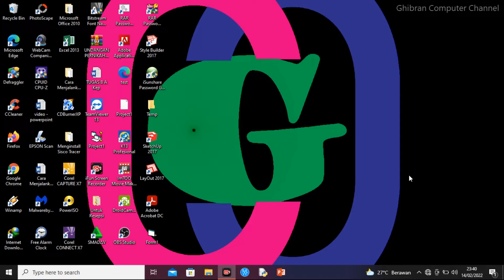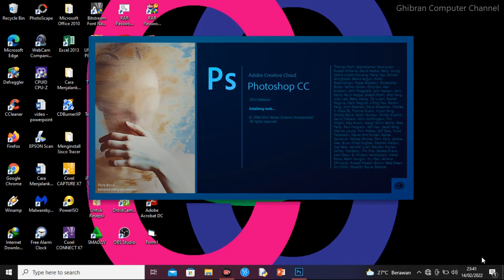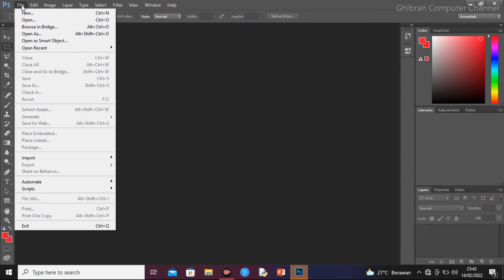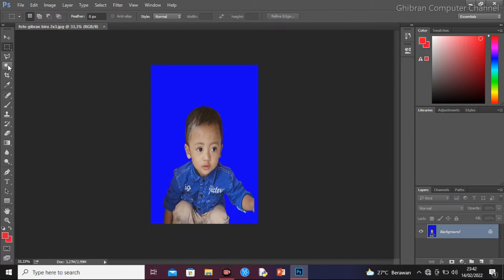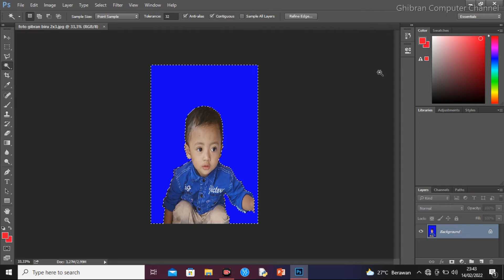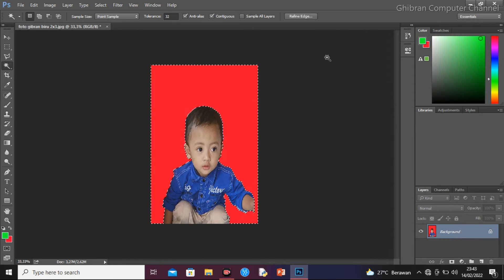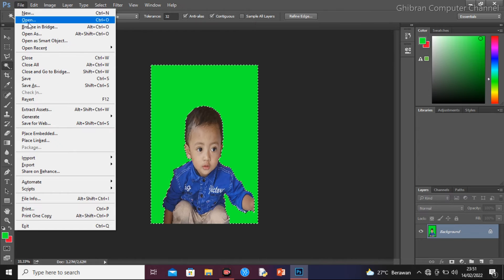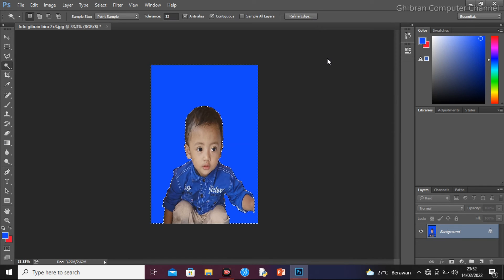CARA GANTI BACKGROUND FOTO DI PHOTOSHOP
Pada kesempatan kali ini saya memberikan TRIK Cepat Merubah Background dengan PHOTOSHOP

tag;
photoshop, photoshop tutorial, photoshop android, photoshop manipulation, photoshop pemula, photoshop cs6, photoshop 2021, photoshop editing